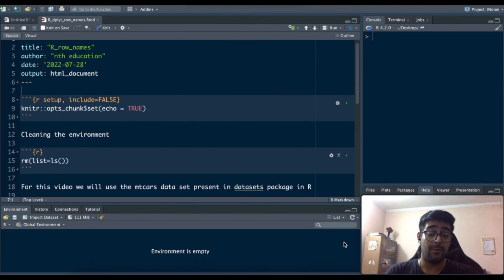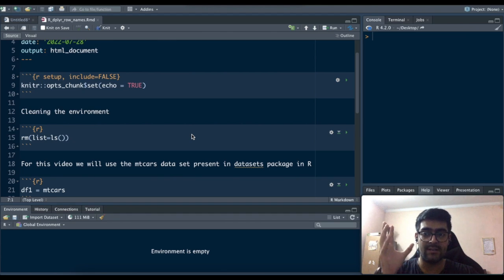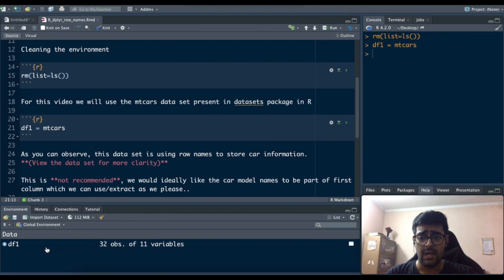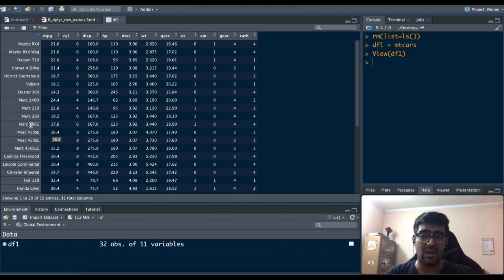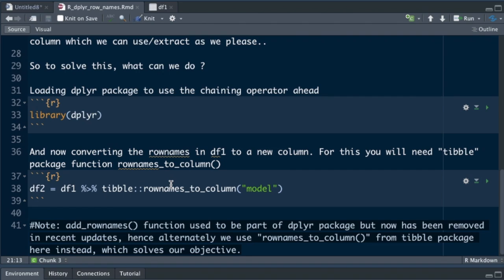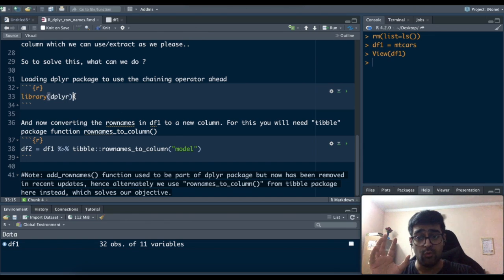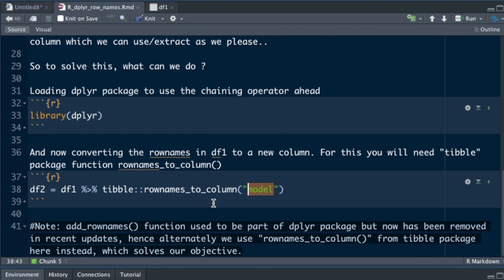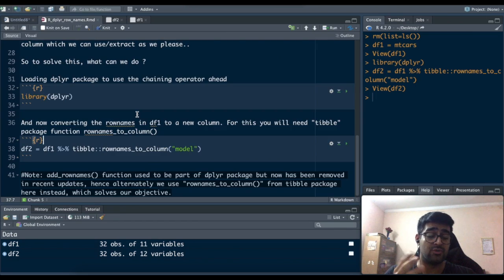Convert row names to column in R | Tibble package | R Studio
How to convert row names into a separate column in R. Extra column created is helpful further in data analysis.
Chapters:
0:00 Introduction
0:25 What are row names ?
1:03 Importing data set
2:18 Solving the row names issue
4:30 Summary